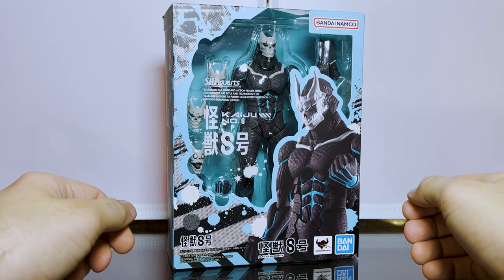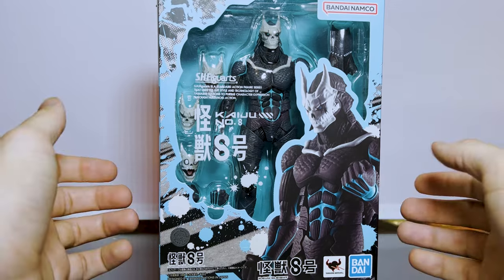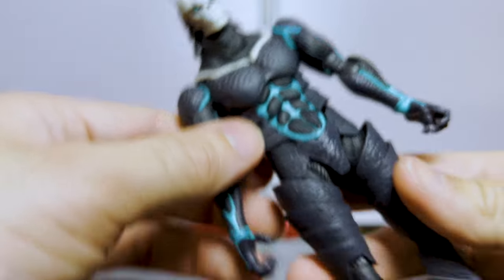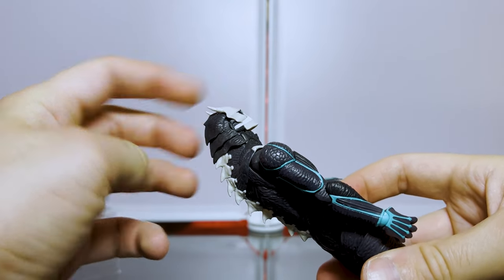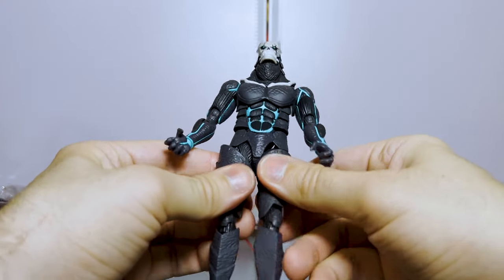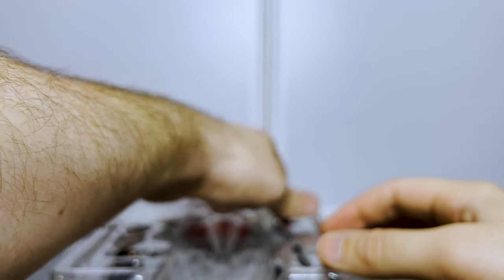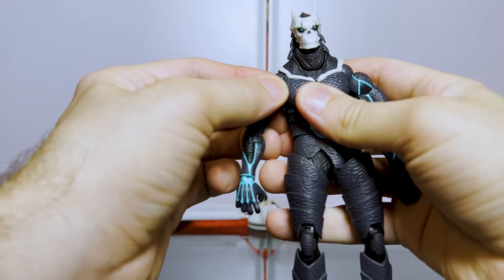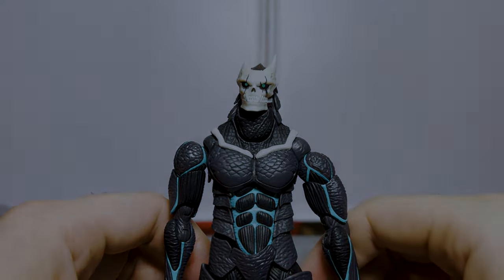[ASMR Review] Kaiju No. 8 SH Figure Arts | Action Figure Unboxing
✅ In this video we unbox and review the Kaiju No. 8 Action figure from S.H Figure Arts.